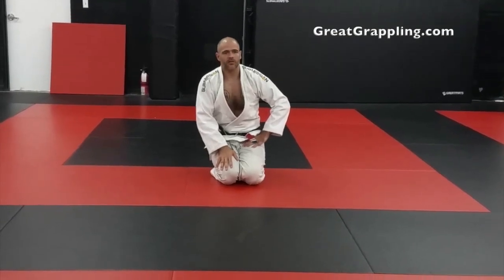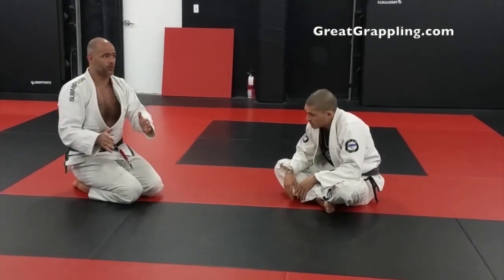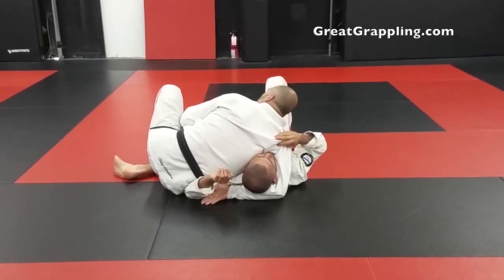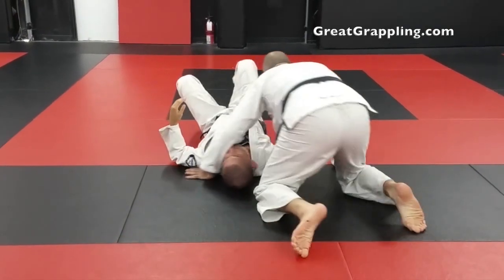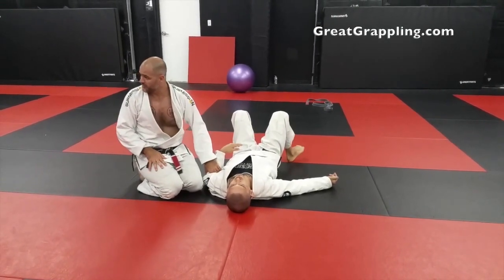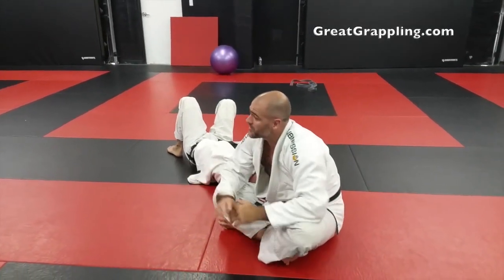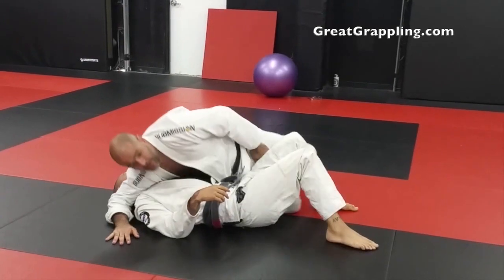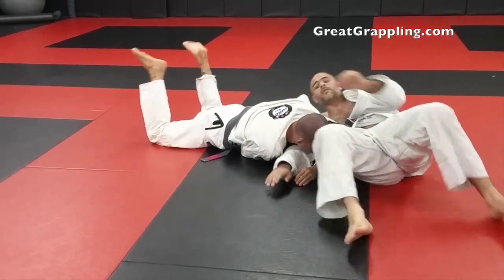Women's Class #5 NorthSouth Escape and Submissions